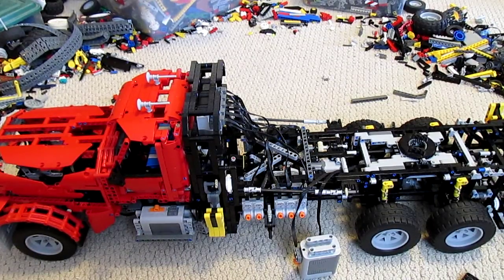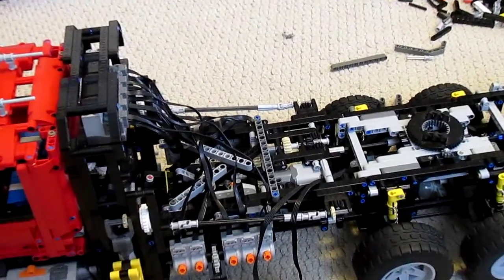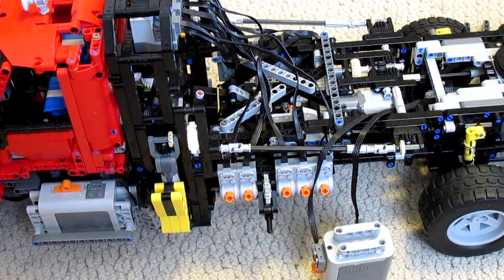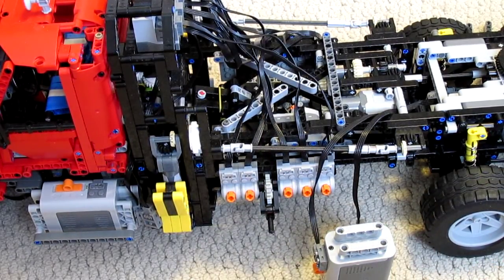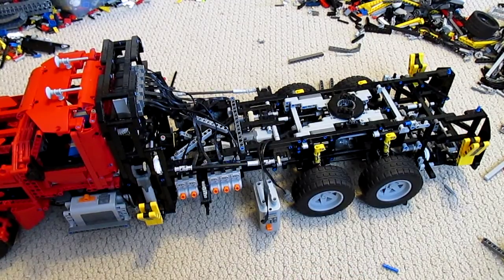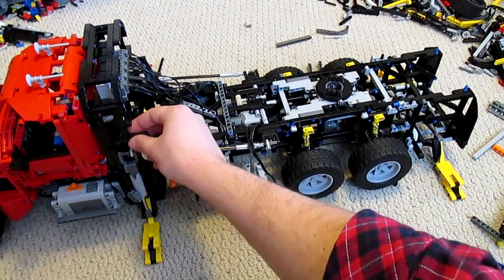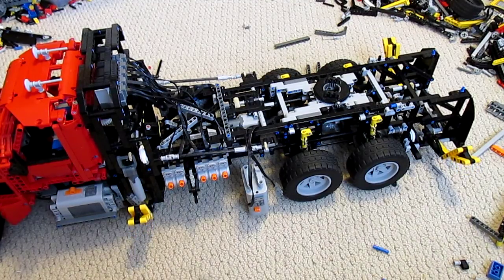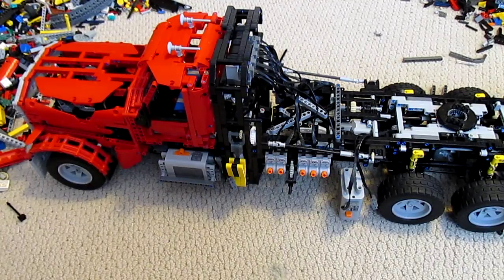LEGO Salvage Truck 19 Stabilizing Legs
An explanation of how the forward and rear stabilizing legs work and also an explanation of the multiplexer system that allows eleven powered functions to be controlled from six inputs